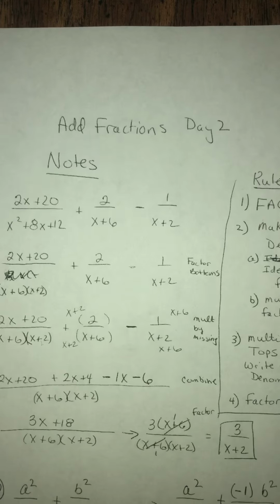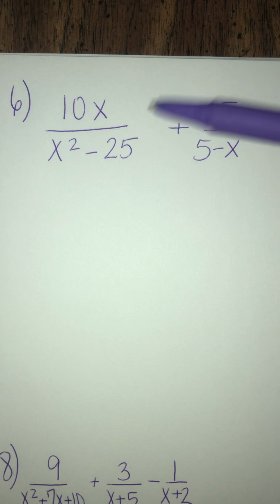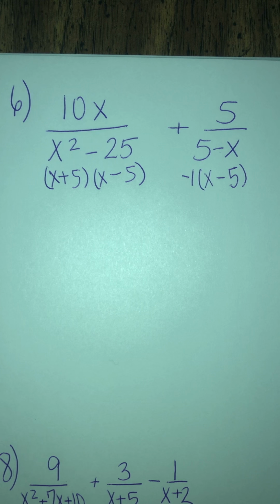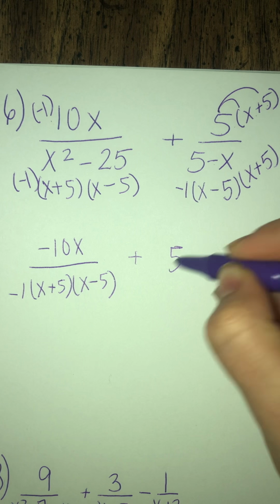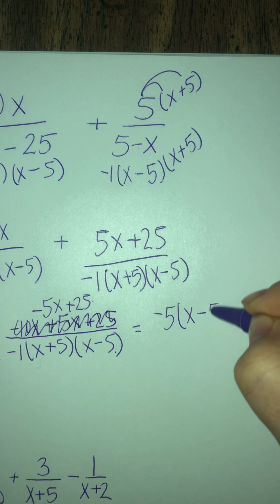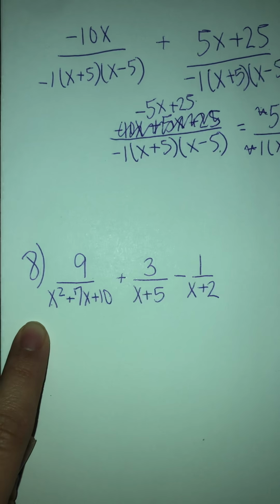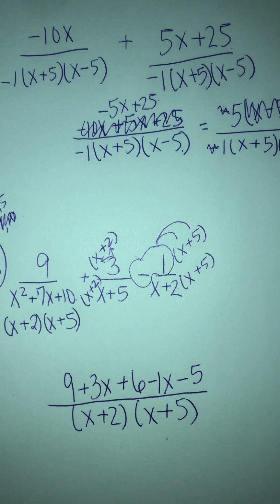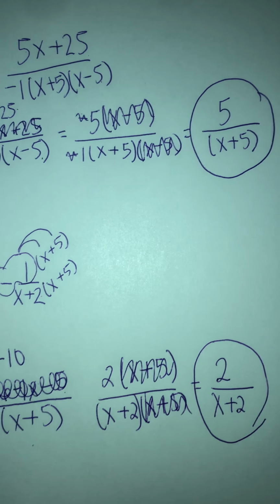Add Fractions Day 2 assignment sheet